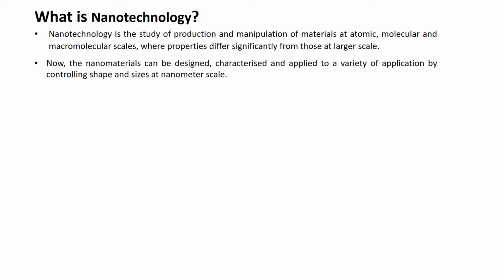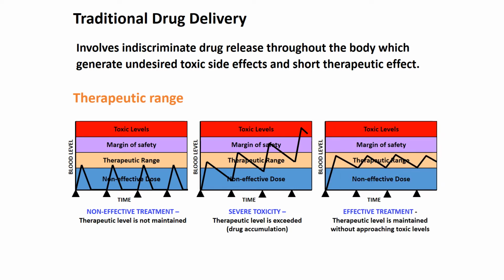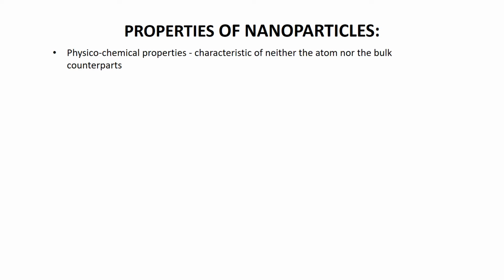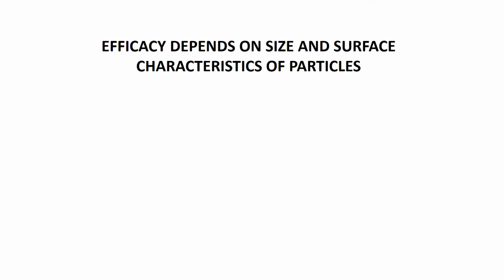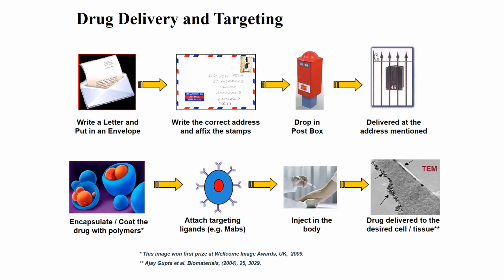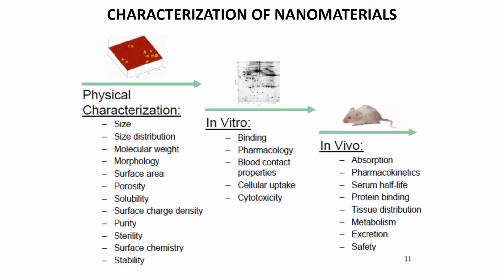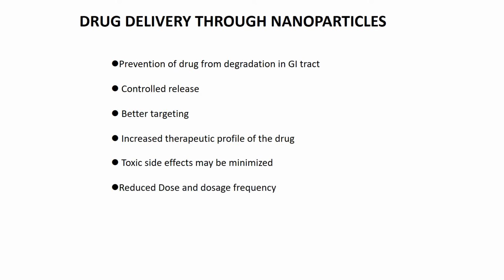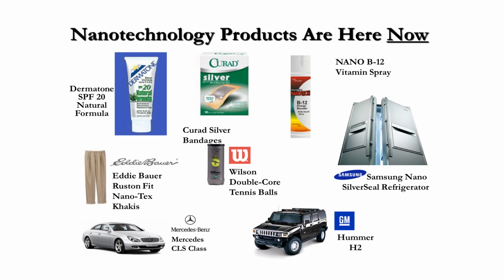Nanoparticles and its use as Drug Delivery Carrier